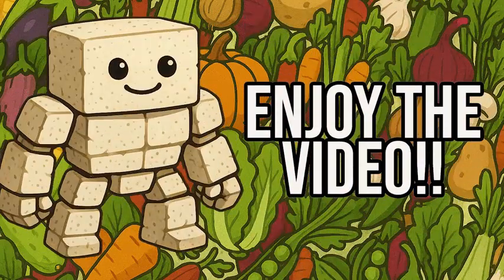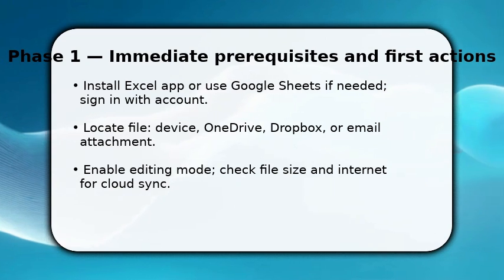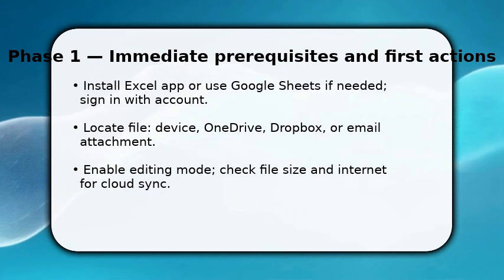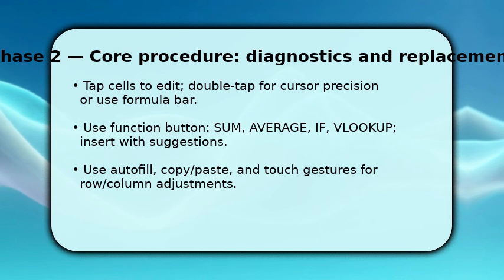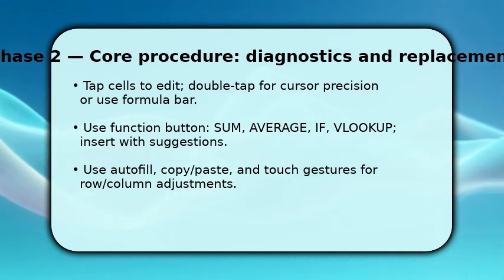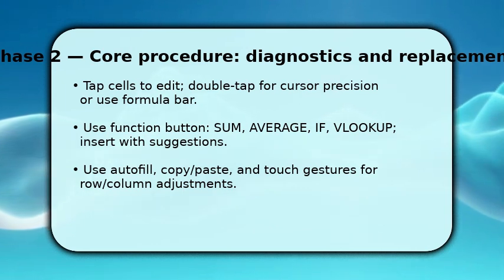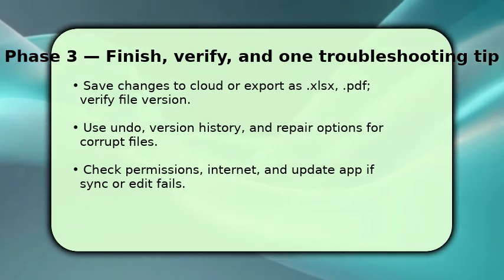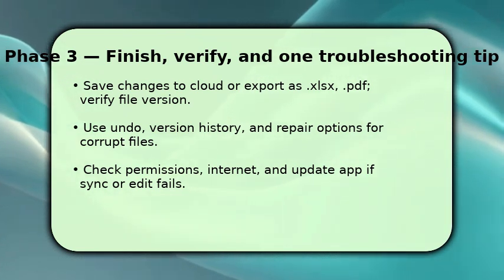How to Use Excel Sheet on Mobile (updated)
How to Use Excel Sheet on Mobile (updated) | 🔒 Surfshark VPN Deal — Stay private and secure. $1.99/mo + 3 Months Free ▸

Learn the essential tips and tricks for using Excel sheets on mobile devices with our latest video update. Discover how to navigate, input data, perform calculations, and more efficiently manage your spreadsheets directly from your smartphone or tablet.